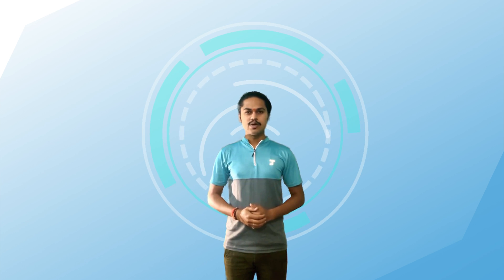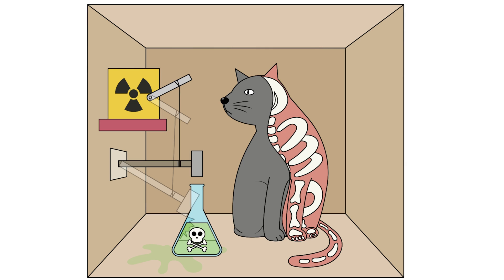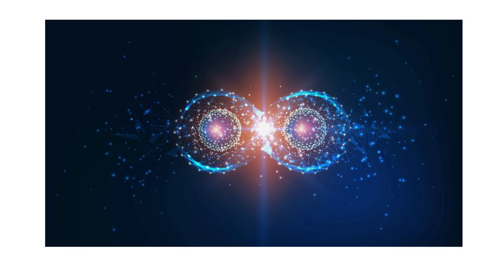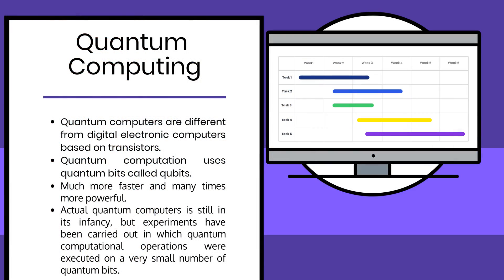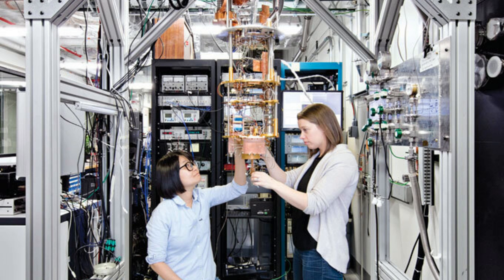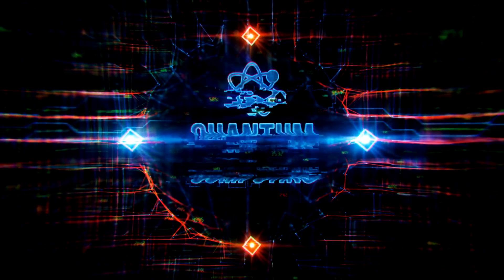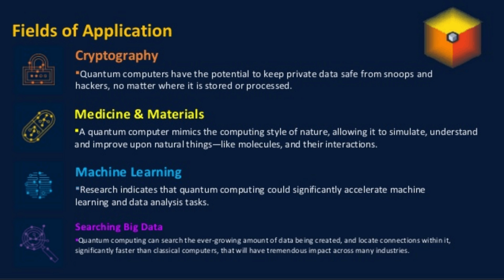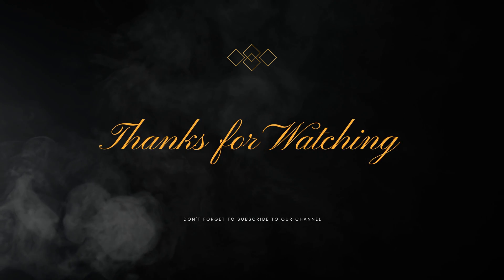Quantum Computers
Welcome back to MauryaTech, our YouTube channel dedicated to exploring the latest in technology, I am Varun Maurya . In today's video, we'll be diving into the fascinating world of quantum computing.

Throughout this video, we'll cover everything you need to know about quantum computers, including their components, applications, and how they work. By the end of this video, you'll have a comprehensive understanding of this cutting-edge technology.

We hope you found this video informative and helpful.